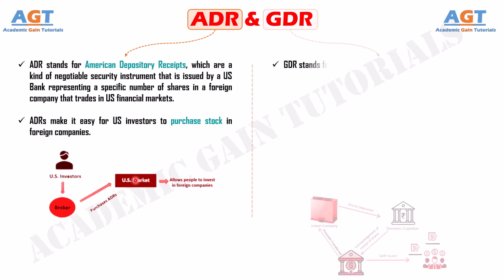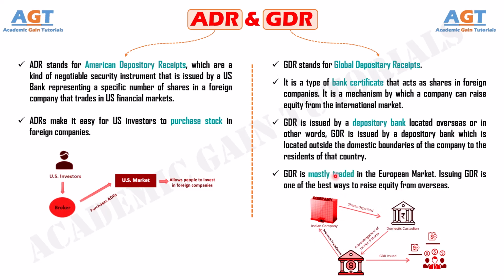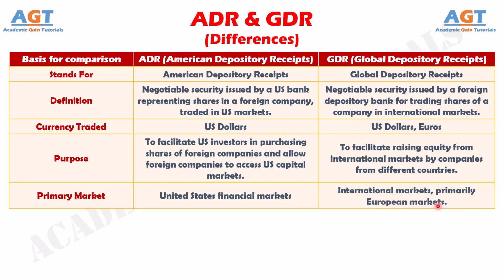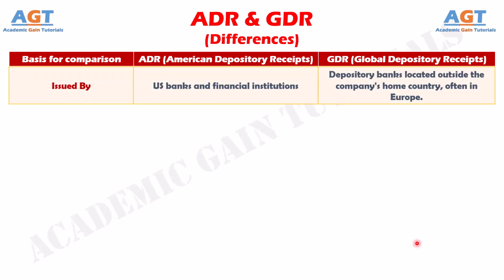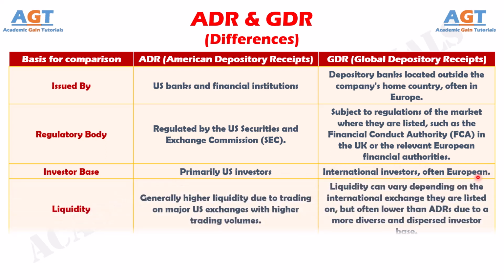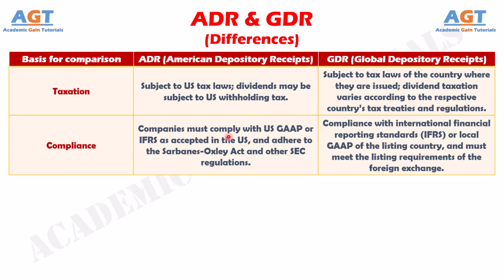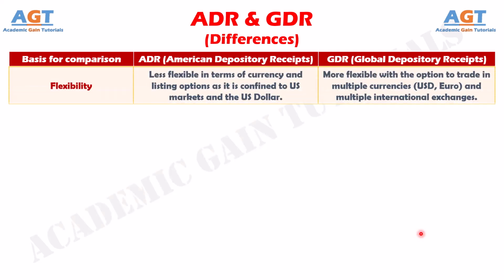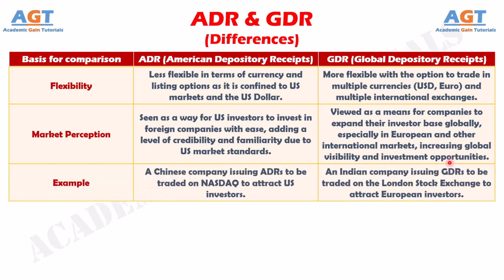Differences between American Depository Receipts (ADR) and Global Depository Receipts (GDR).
This video discusses the major differences between American Depository Receipts (ADR) and Global Depository Receipts (GDR) in details.